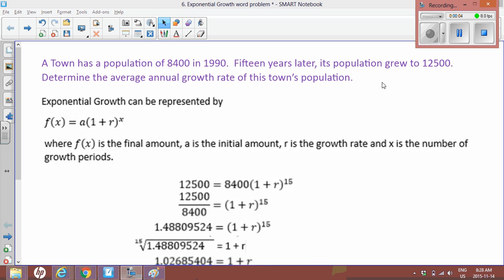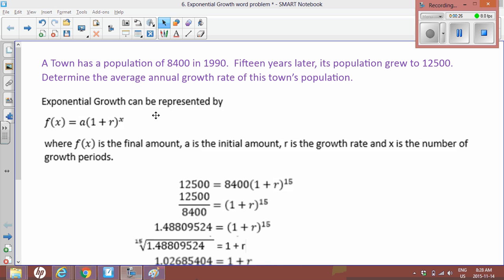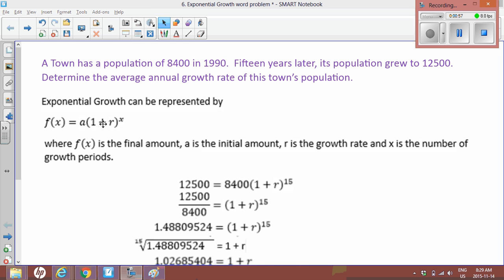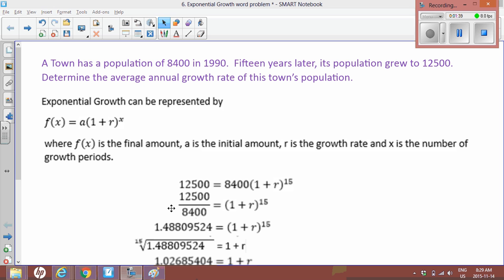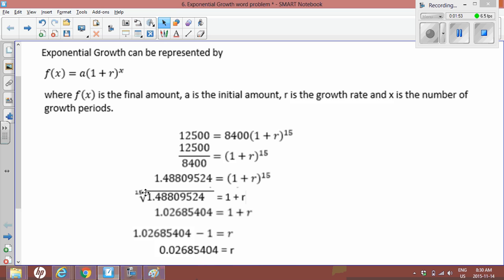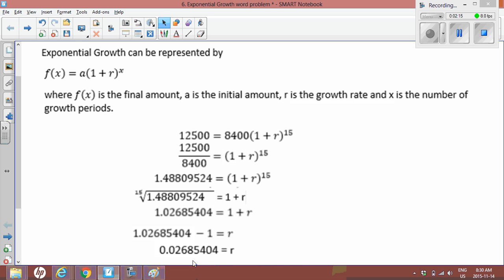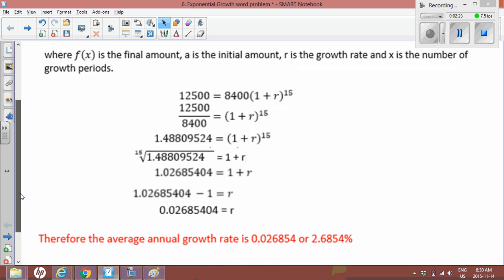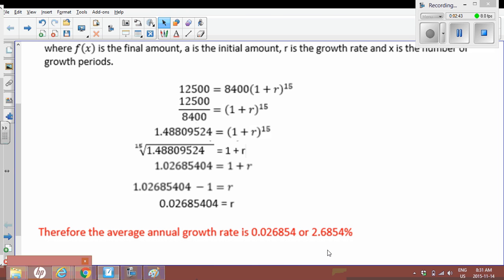Exponential Growth word problem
A Town has a population of 8400 in 1990.  Fifteen years later, its population grew to 12500.  Determine the average annual growth rate of this town’s population.